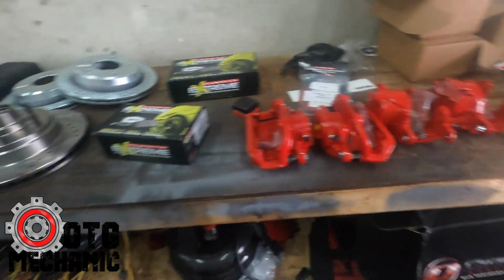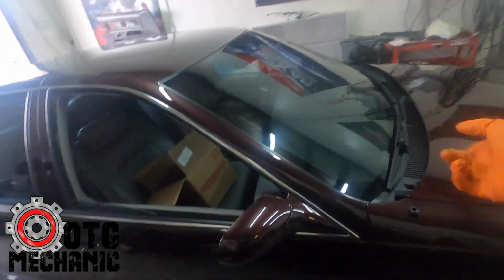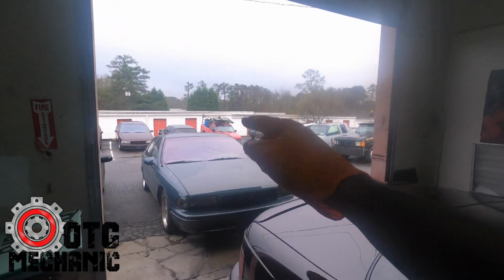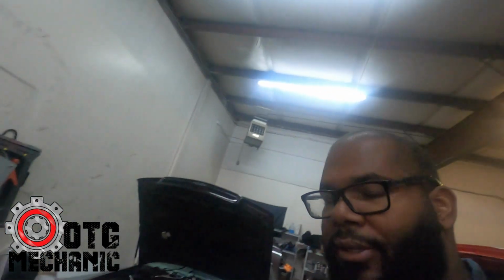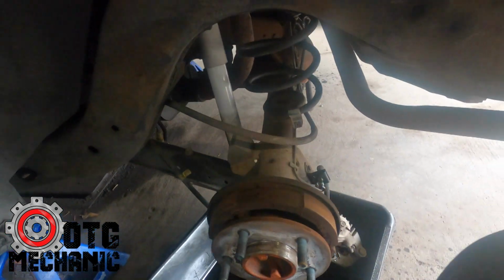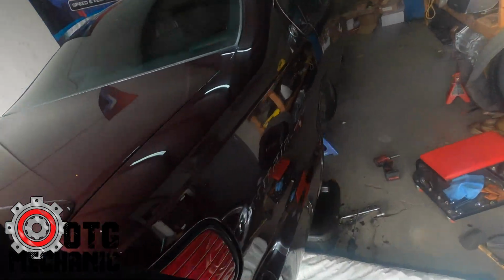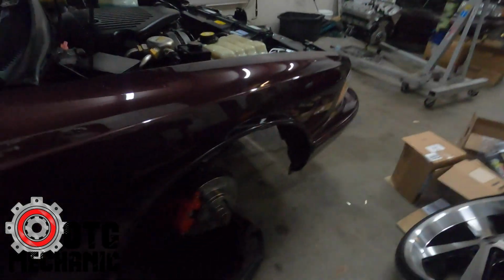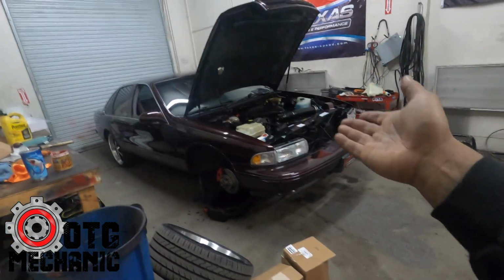1996 Impala SS gets a Powerstop Brakes upgrade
This is basically part 2 of the loose steering wheel video. Just split it into 2 parts so the firs video wouldn't be super long.

I will not diagnose your vehicle via Youtube/IG/Facebook.